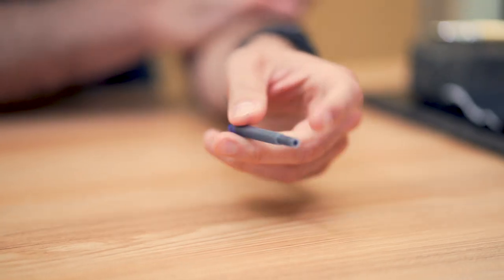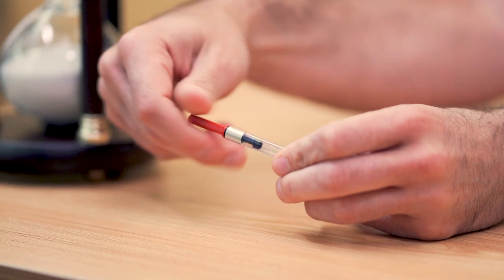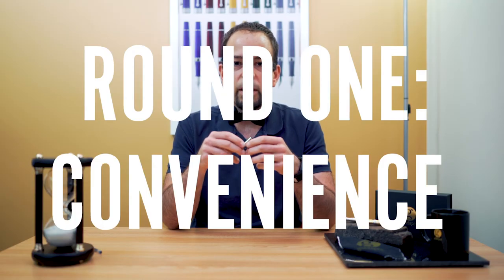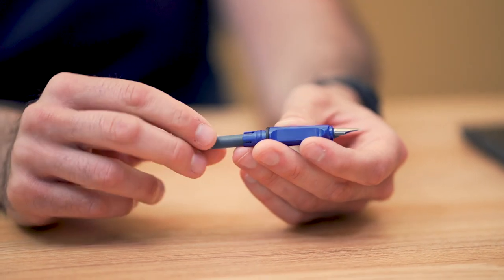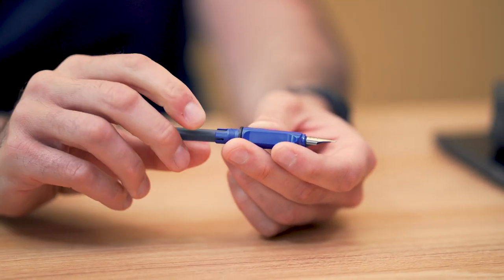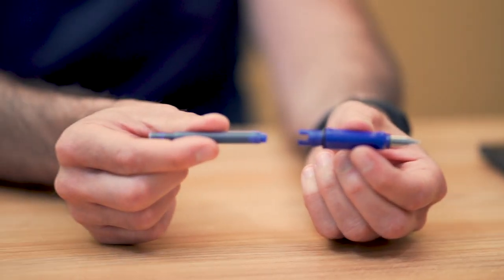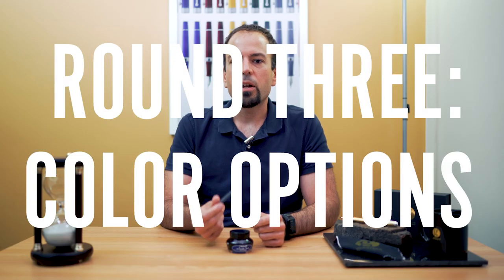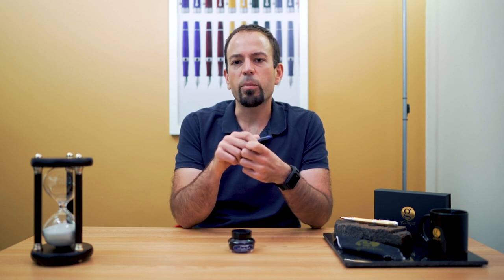Fountain Pen Converters vs. Cartridges - Fine Pens for Beginners Ep. 3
Part of the fountain pen learning curve is figuring out the cartridge / converter filling mechanism. Most modern fountain pens (especially the starter pens) use this method to fill the pen. In this video, we pit the disposable ink cartridge versus the refillable piston converter in a 3-round battle to show the benefits and draw-backs of either method to fill your fountain pen.

Let us know the winner of this bout in the comments below.